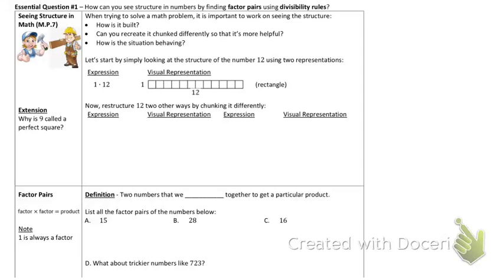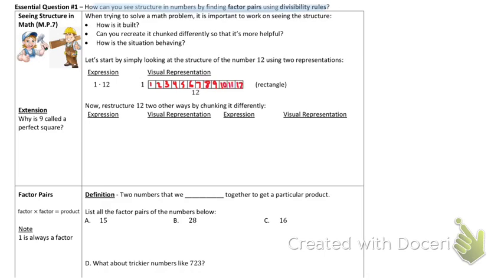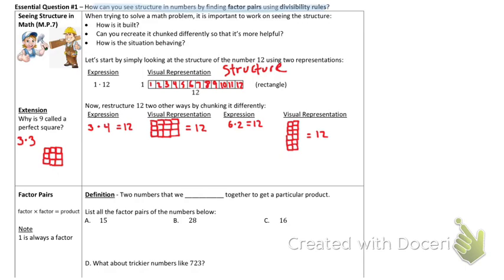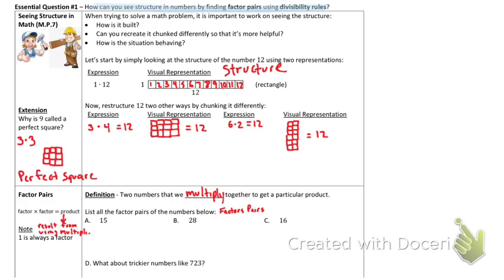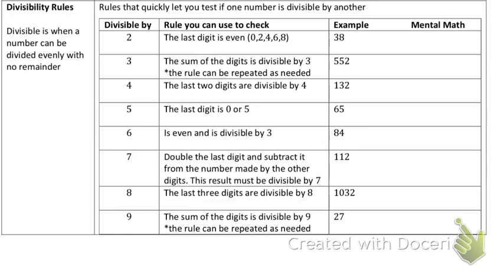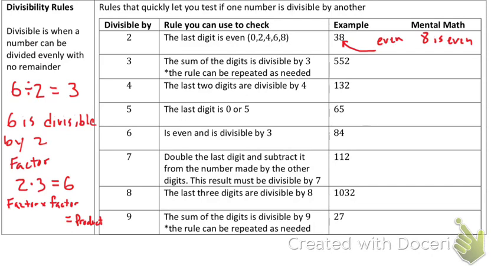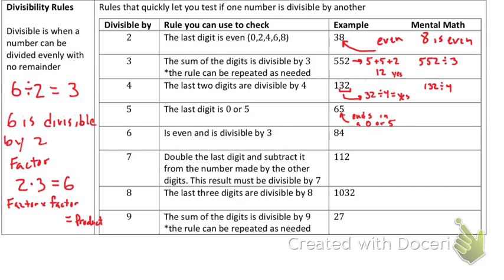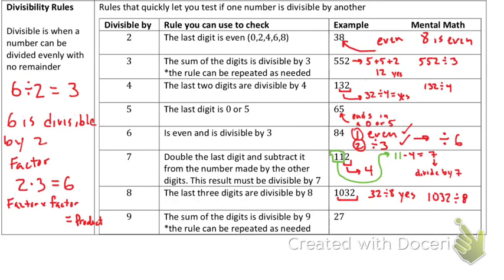1 im2 factor pairs divisibility rules